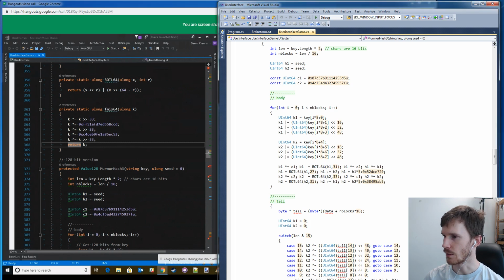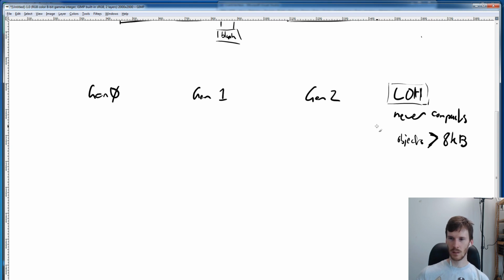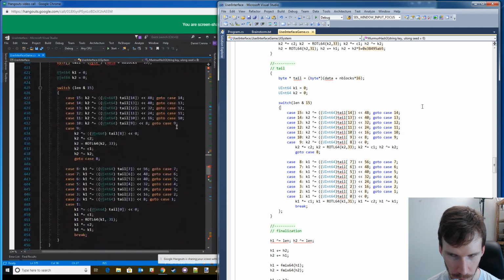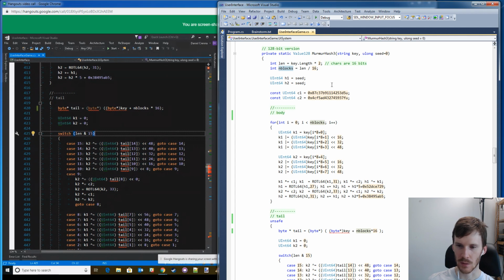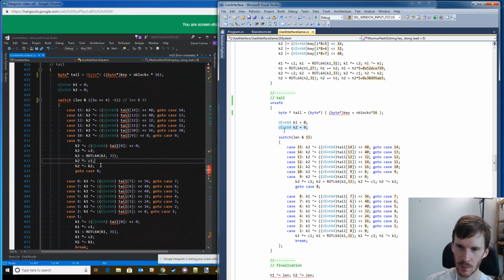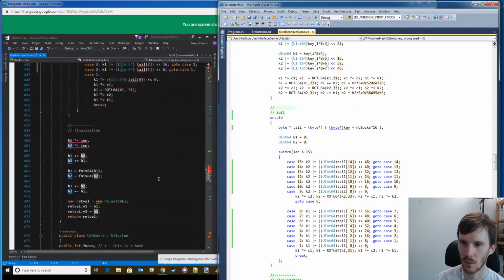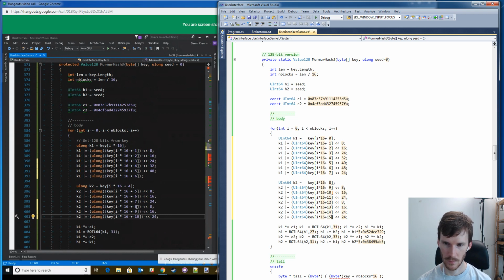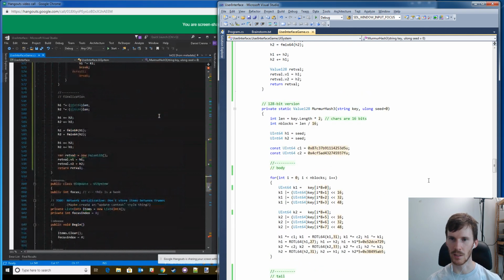UI Coaching 10 - Implementing Murmur Hash 3 (part 2)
Continuing to implement MurmurHash3, with some addition discussion of optimisation. In this episode we finish our "known good" version of MurmurHash3 that works on a byte-array.